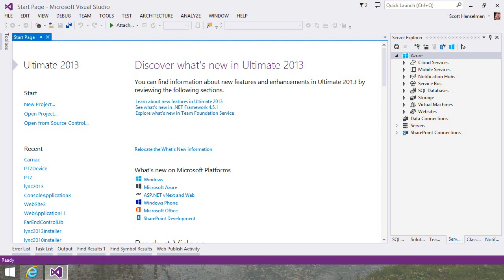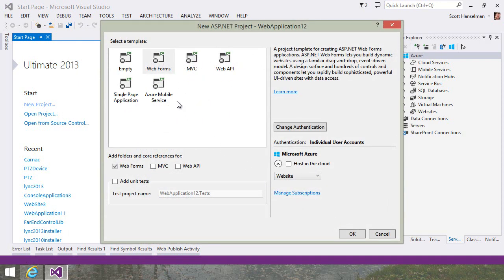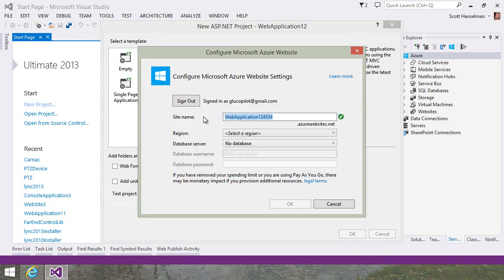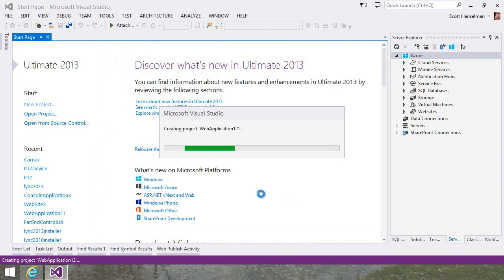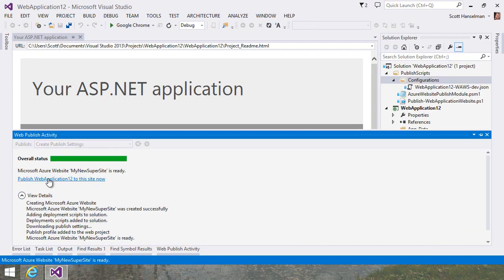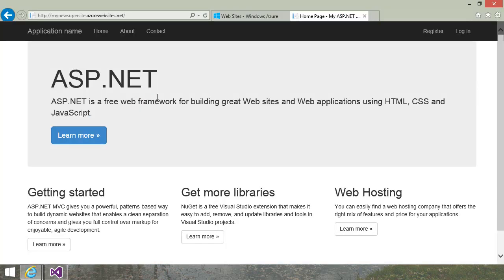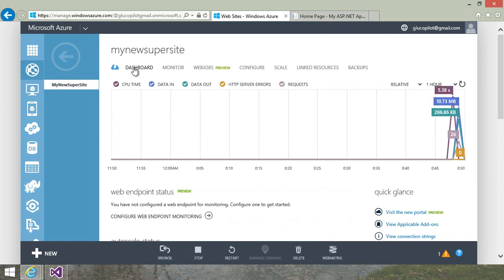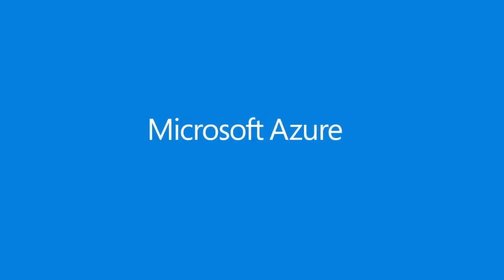Just 3 min: How to Create ASP.NET Websites in Microsoft Azure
This is a very short video I made showing how to create ASP.NET Websites in Microsoft Azure.